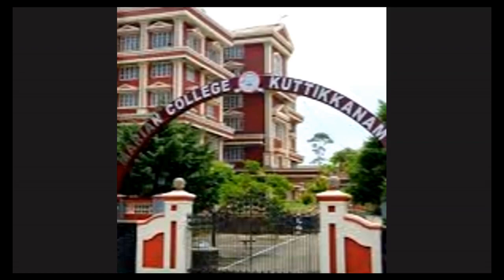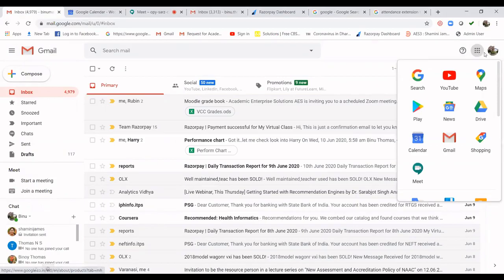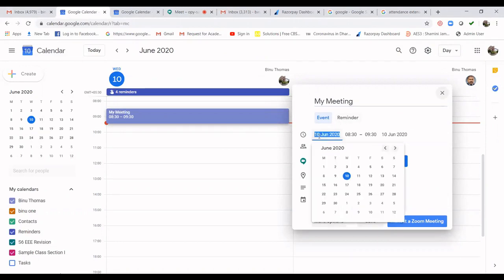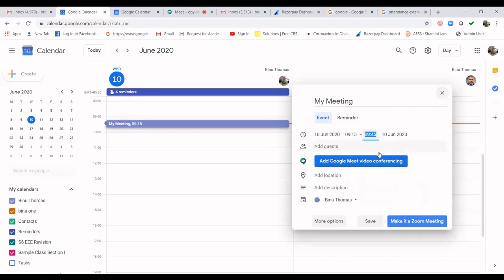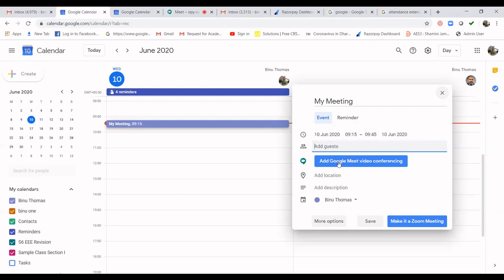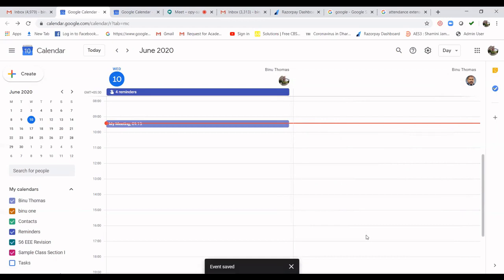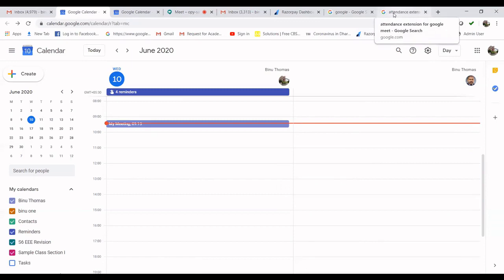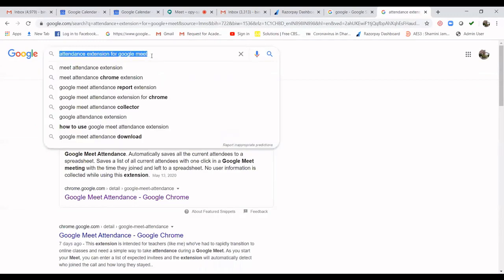Google meet scheduling and attendance management